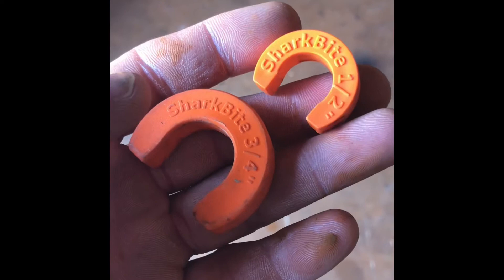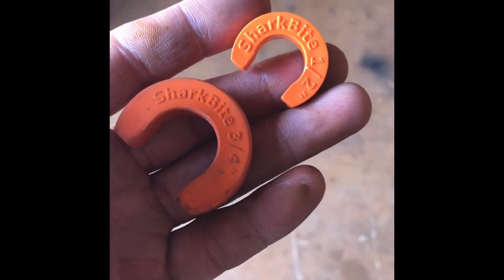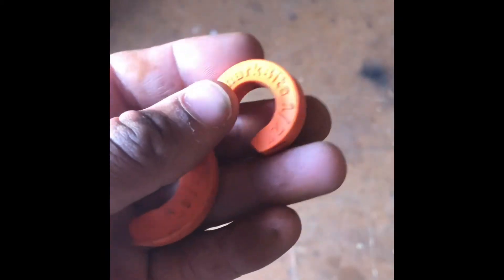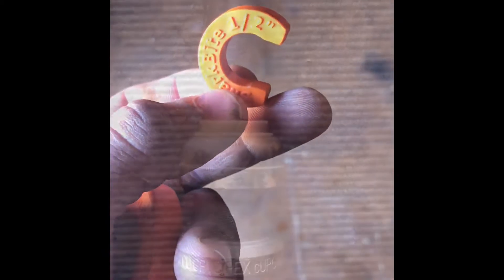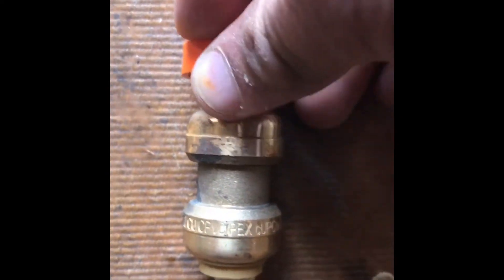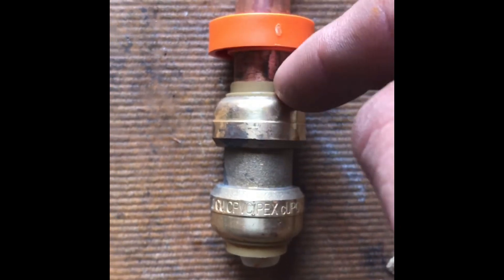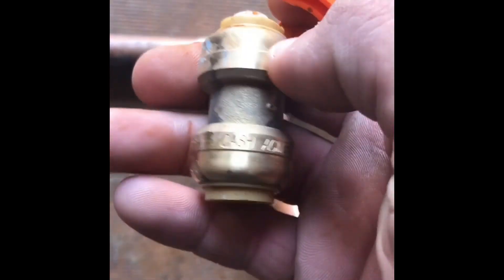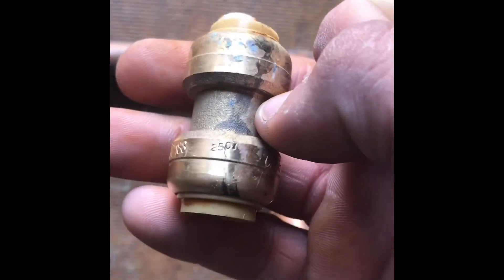Shark Bite Removal Tool